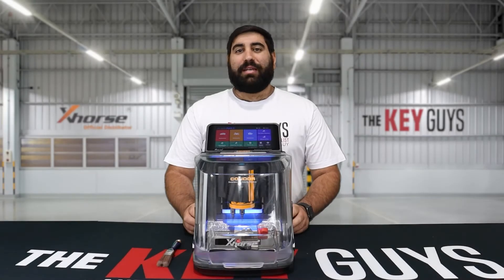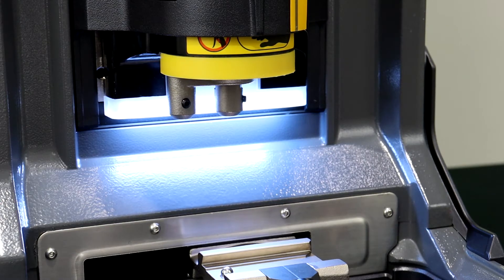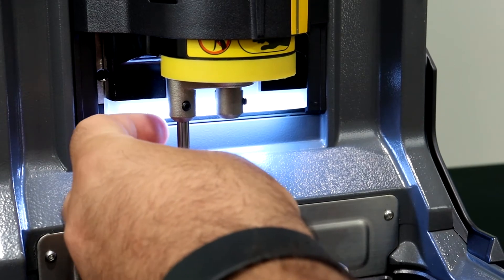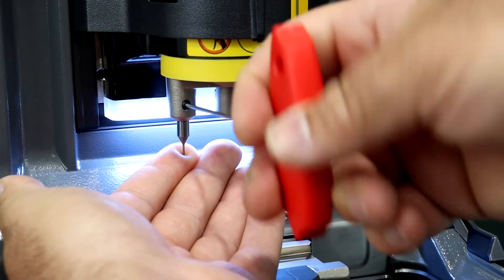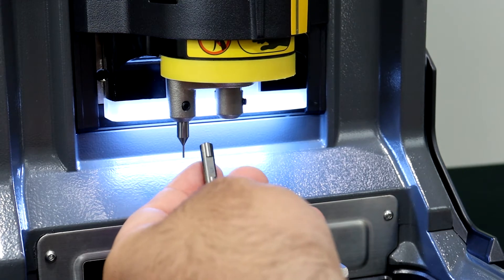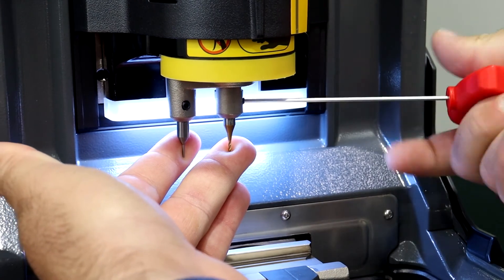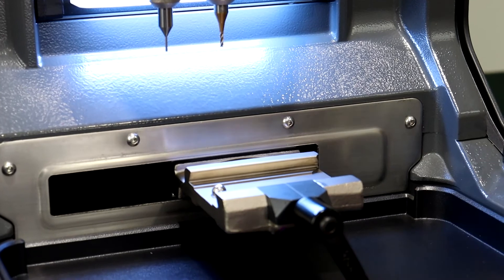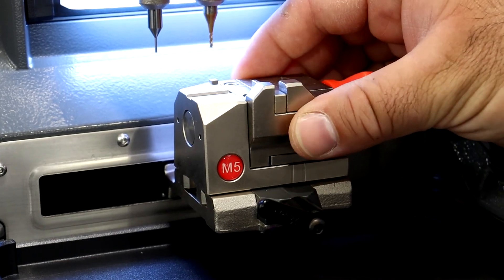TKG Assist - How to Insert the Probe and Cutter on the Xhorse Condor XC-Mini Plus II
This video is a tutorial on how to Insert the Probe and Cutter on the Condor XC-Mini Plus II